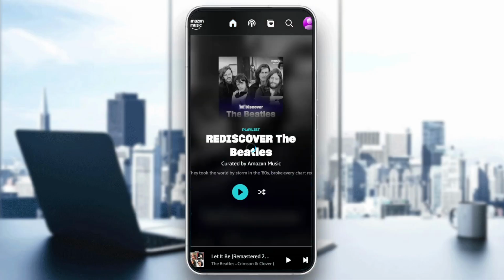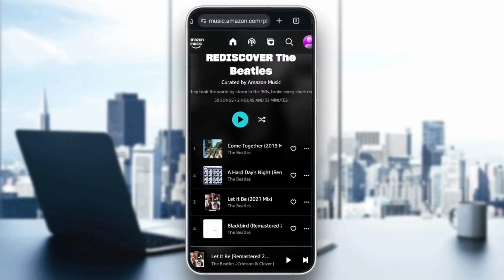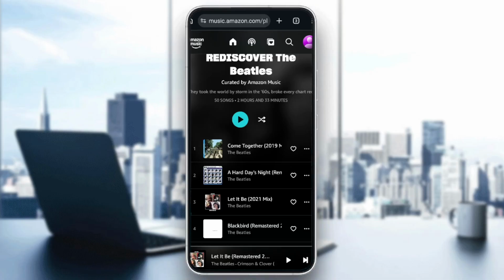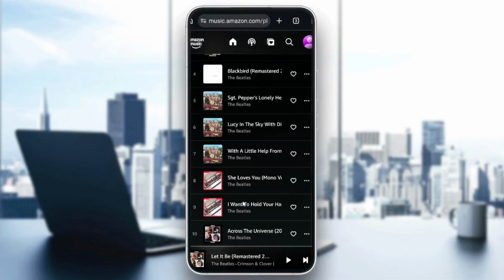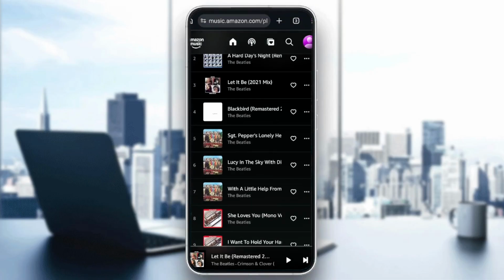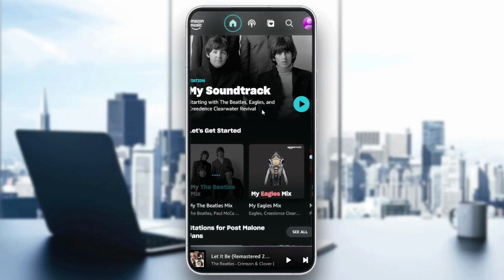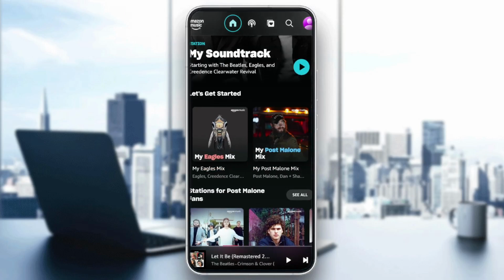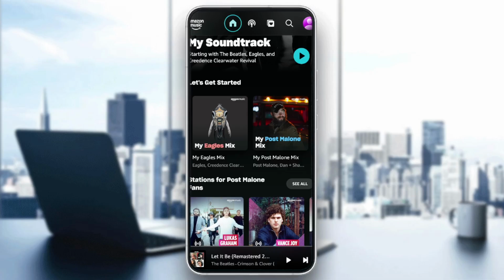How To Use Recommended Songs In Amazon Music! Tutorial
Today we talk about amazon music app,amazon music tutorial,add songs to your playlist on amazon music,Use Recommended Songs In Amazon Music